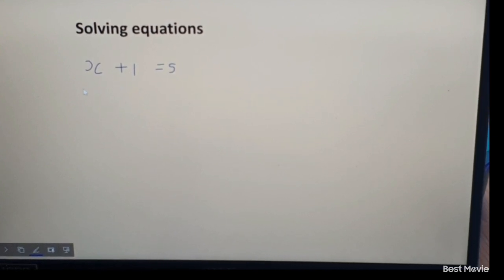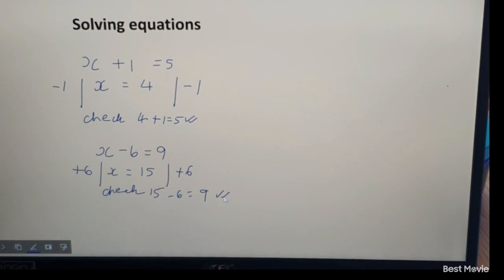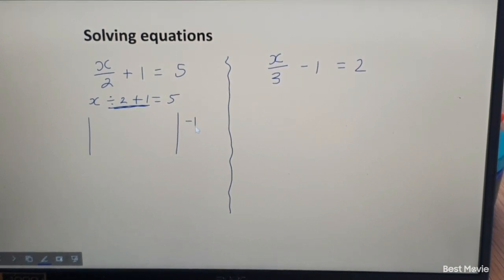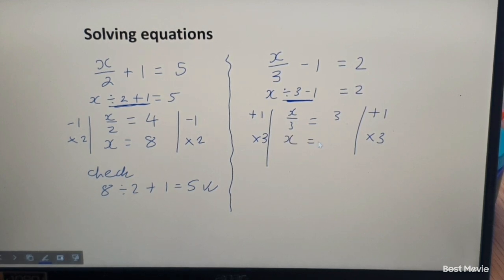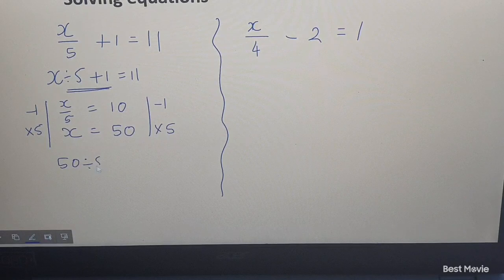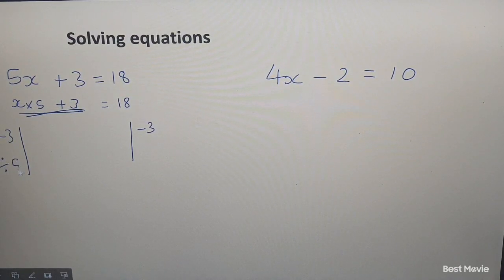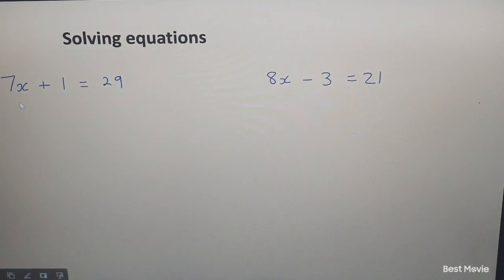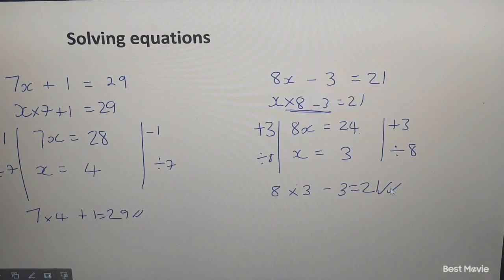Solving linear equations 1-step and 2-step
Solving equations with x as 1 variable: 1 step solving equations ; 2 step solving equations including fractions